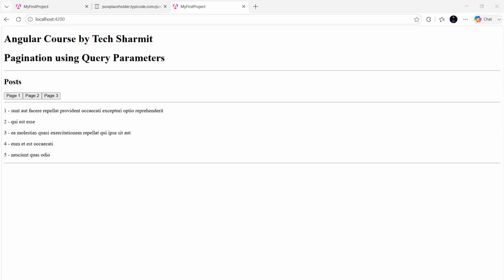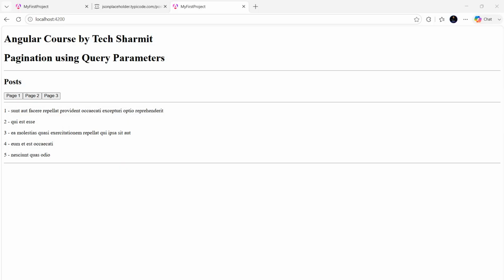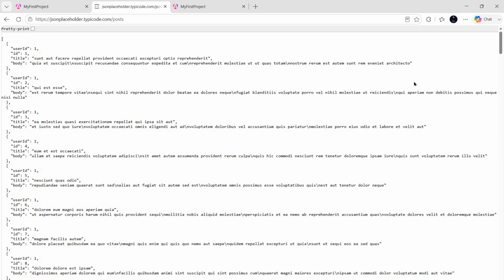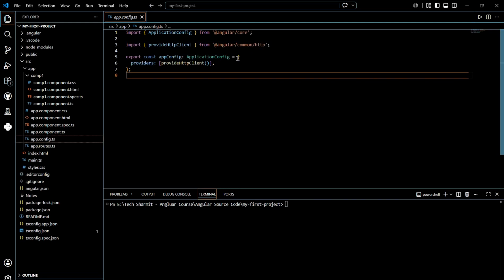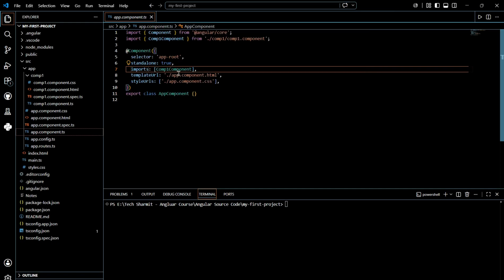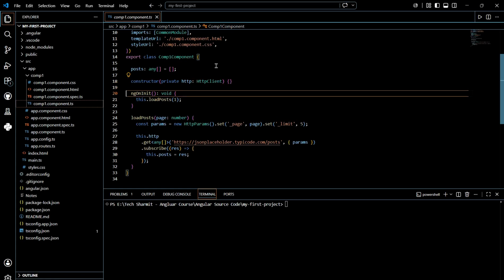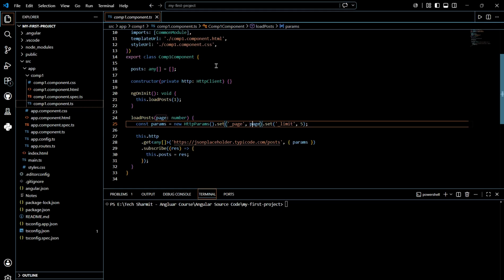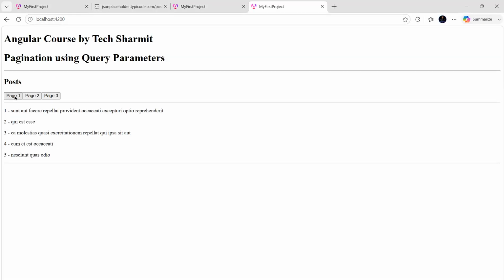Pagination using query param with get api | HttpClient API in Angular | Angular Tutorial (Ep-375)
1.Pagination using query param with get api in angular.
2.How to perform pagination using query params in angular .
3.How to build HttpParams conditionally in angular.

Pagination Angular HttpClient GET query parameters, Server-side Pagination Angular, Client-side vs Server-side Pagination Angular, page and pageSize query parameters Angular, limit offset skip take pagination Angular HttpClient, Next and Previous page navigation Angular, Angular REST API pagination best practices

Check out Tech Sharmit Digital Course Book - featuring thousands of  programming tutorials available in Hindi and English, Conditional query parameters Angular Service,